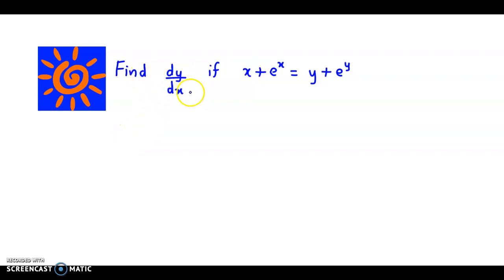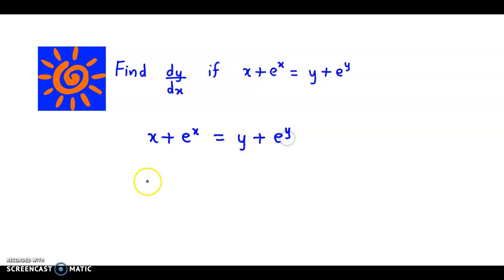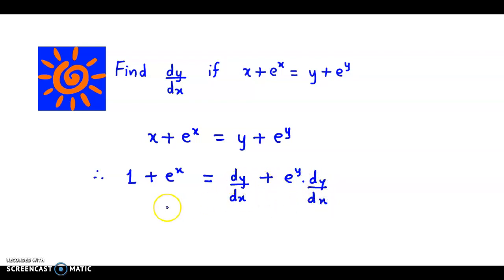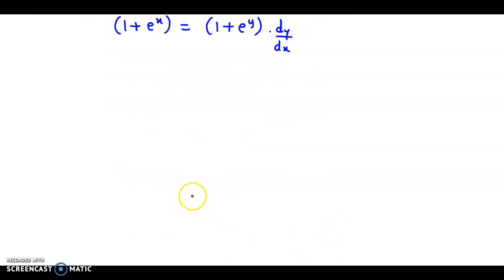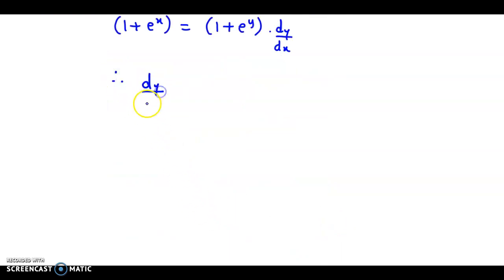Derivatives - Differentiation - Implicit Function - NCERT, CBSE, ICSE, IB, GCSE, IGCSE, ISC, CA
An example from the topic derivatives (differentiation)